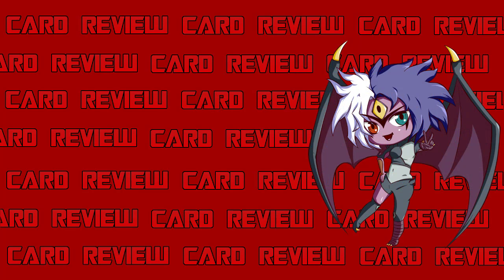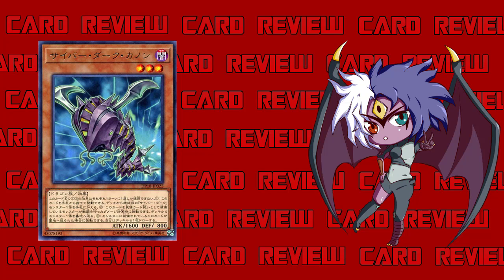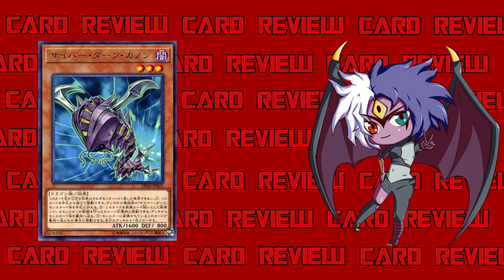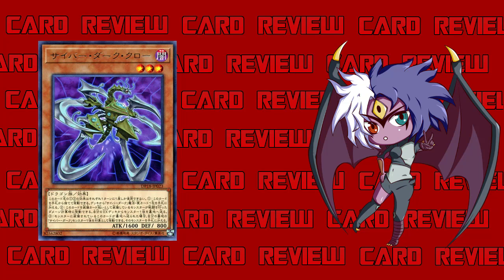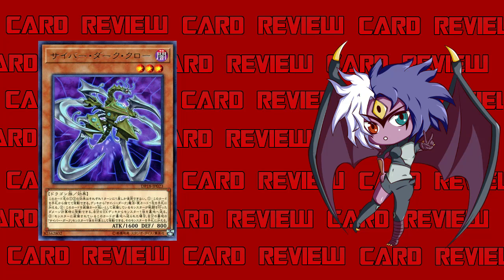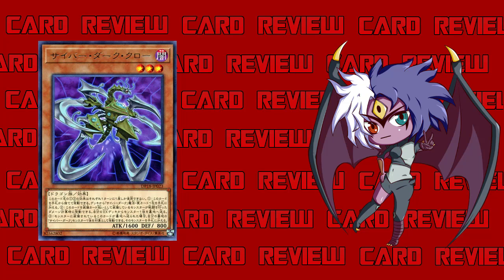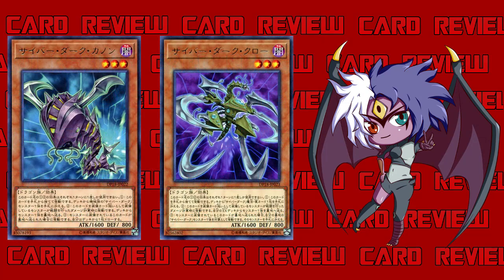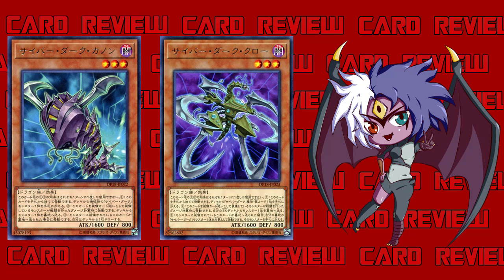Yubel Mastery Reviews: Cyberdark Cannon & Cyberdark Claw [Card Reviews]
Cyberdark Cannon
Dark / Level 3 / Dragon  / Effect / 1600 ATK 800 DEF
If this card is sent to the GY while equipped to a monster: You can draw 1 card. You can only use each of these effects of "Cyberdark Cannon" once per turn.
● You can discard this card; add 1 "Cyberdark" Machine monster from your Deck to your hand.
● If a monster this card is equipped to battles, during damage calculation: You can send 1 monster from your Deck to the GY.

Cyberdark Claw
If this card is sent to the GY while equipped to a monster: You can target 1 "Cyberdark" monster in your GY; add it to your hand. You can only use each of these effects of "Cyberdark Claw" once per turn.
● You can discard this card; add 1 "Cyberdark" Spell/Trap Card from your Deck to your hand.
● If a monster this card is equipped to battles, during damage calculation: You can send 1 monster from your Extra Deck to the GY.